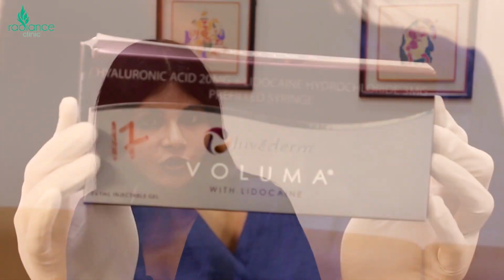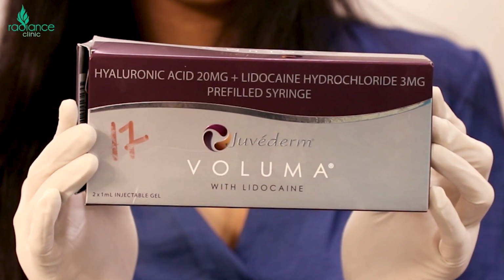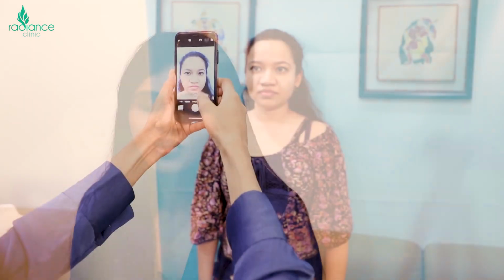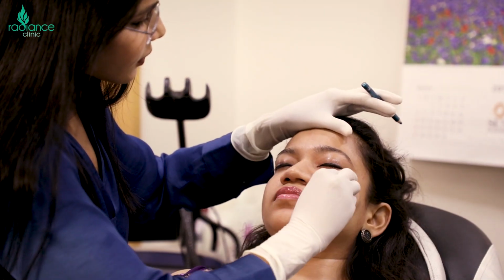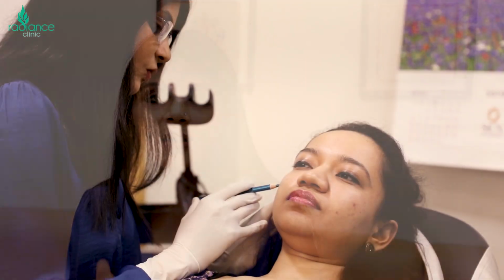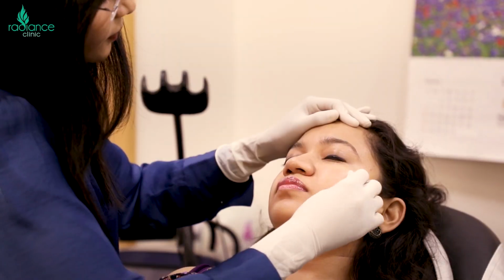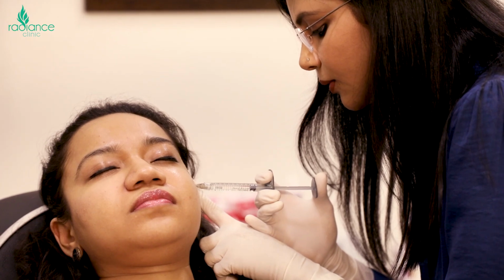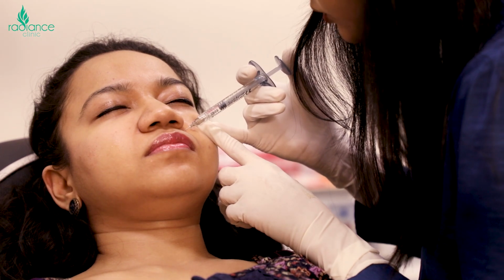Dermal Fillers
Dr Falguni Shah explains how fillers can get the youth back in your appearance